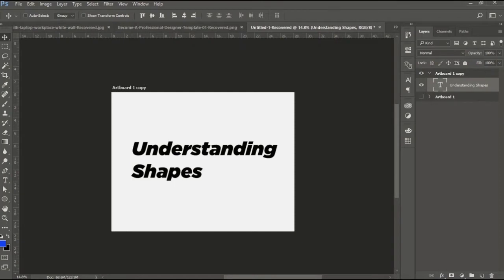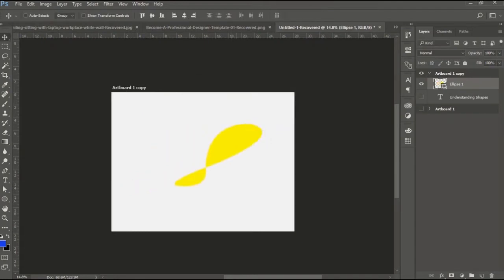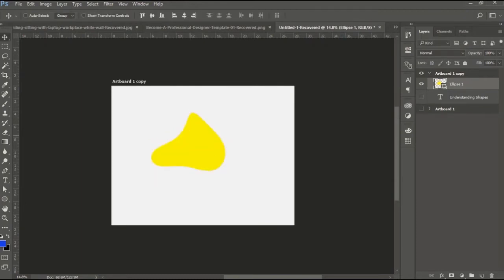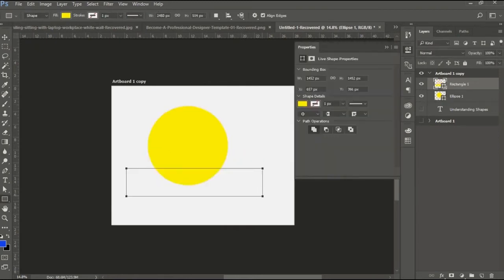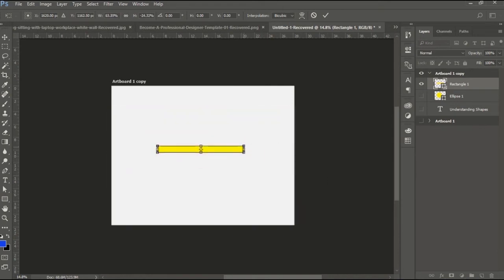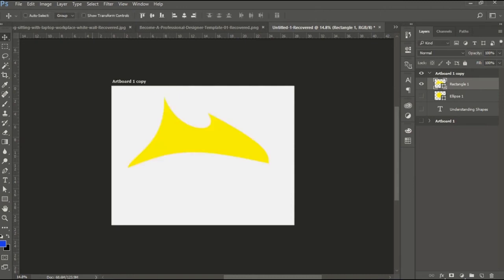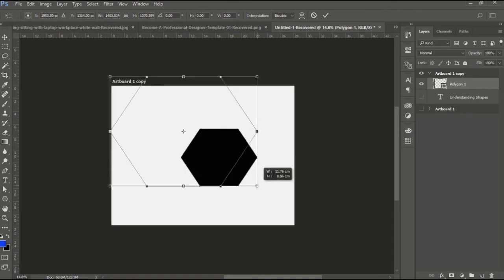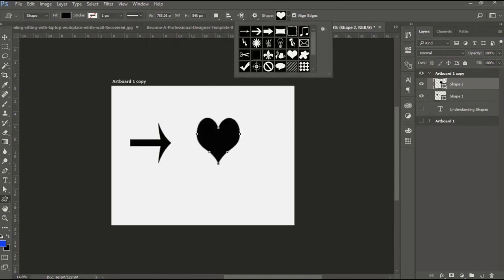How To Use Shapes in Photoshop - Unit 07 (The Basics)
Almost all designs have in them one form of shape or the other. In this lesson, I talk about how you can utilize shapes in different ways to get desired outputs that you are keen for.
Join me as we discuss it